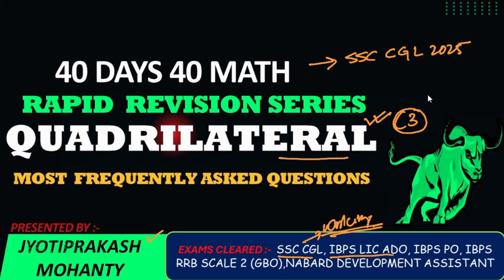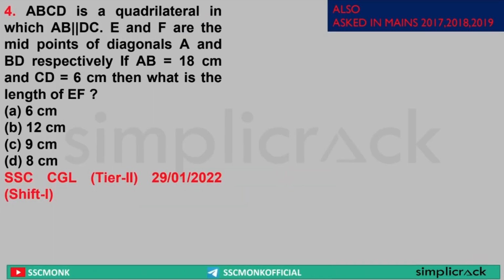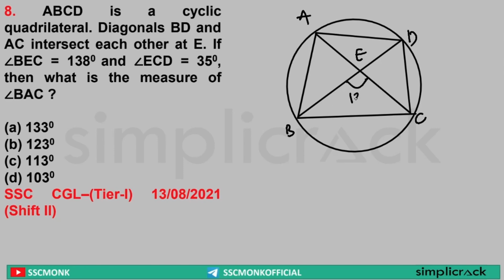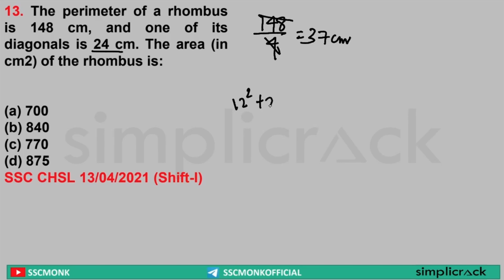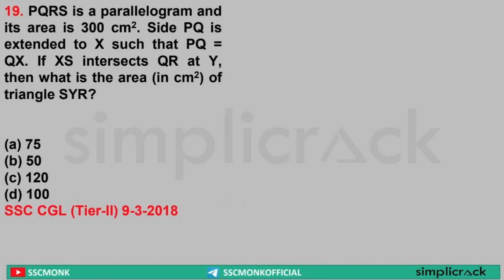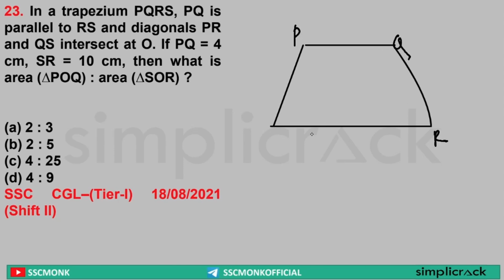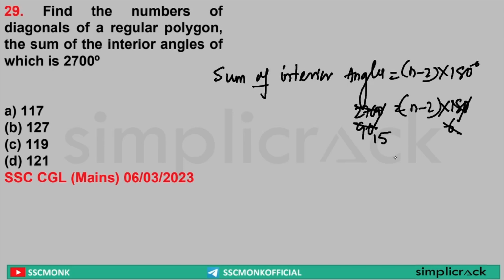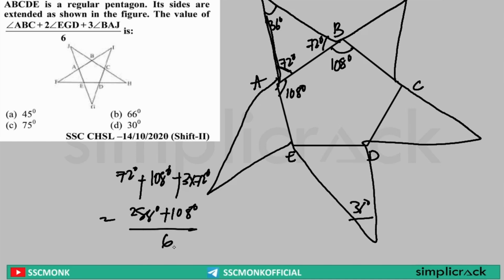COMPLETE GEOMETRY PART -3 QUADRILATERAL AND POLYGON Jyotiprakash Sir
In this video, I have covered all most frequently asked concepts and questions of quadrilateral and polygon for upcoming SSC CGL, CHSL, SELECTION POST, MTS, CPO, RRB NTPC exams. This video will help students who want to revise everything in a very short period of time.

I’m Jyotiprakash Mohanty (Ex-Development Officer, LIC (4 years)), a dedicated Math educator with a passion for making learning effortless. Having cleared exams like LIC ADO, SSC CGL, IBPS PO, IBPS RRB SCALE-2, and NABARD DEVELOPMENT ASSISTANT in my first attempt while WORKING FULL TIME, I truly understand the challenges faced by aspirants.
Here’s what you’ll find on this channel:
: Smart Math approach to maximize your score
: Proven exam strategies to outsmart the competition
: Career guidance and self-improvement tips to fuel your growth

Learn what matters in selection!

MATH COURSE AVAILABLE IN SIMPLICRACK APP in English language.
COURSE FEATURE:
1⃣ COURSE DURATION: 140 hours (Complete Math Syllabus + 2 times Revision (NTPC Special + SSC Special))
2⃣ CONCEPT BOOSTER +PRACTICE SHEET + CLASS NOTES + REVISION SHEET
3⃣ PYQ QUIZZES + SECTIONAL MOCK TESTS

4⃣ MENTORSHIP PROGRAM (PRIVATE TELEGRAM GROUP)